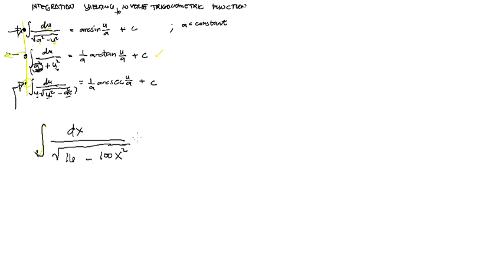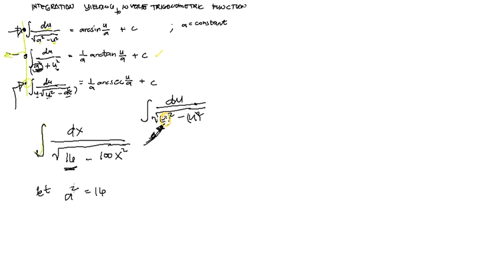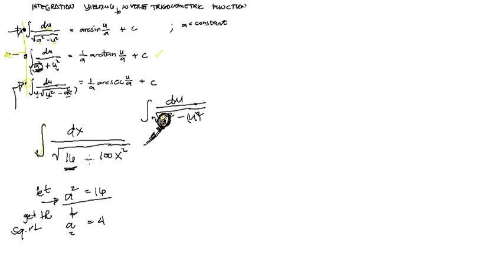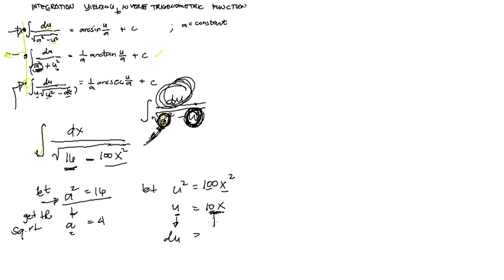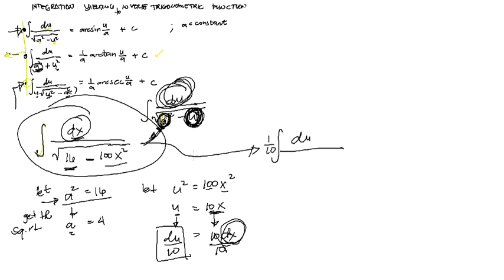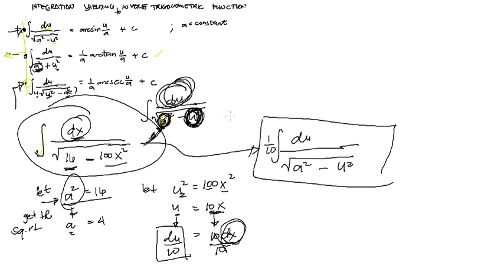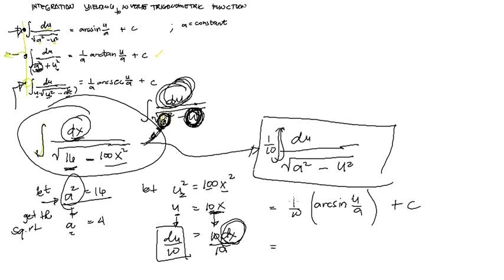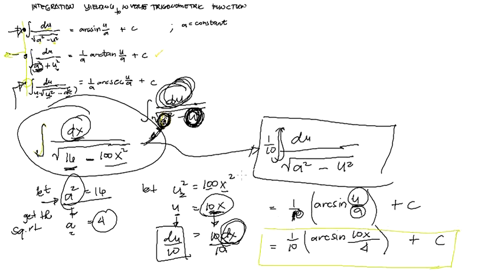14.4_MATH141_Integration+leading+to+inverse+trigonometric+function